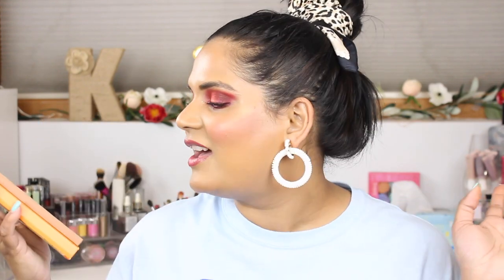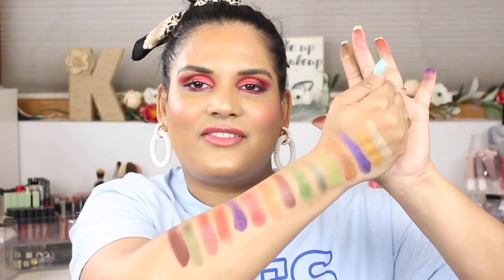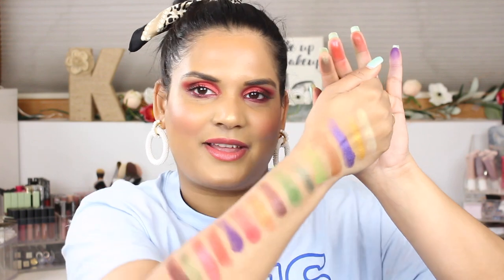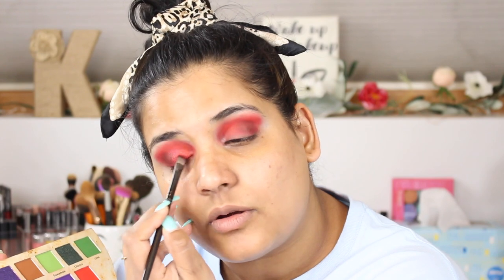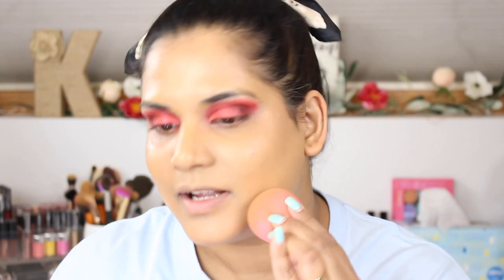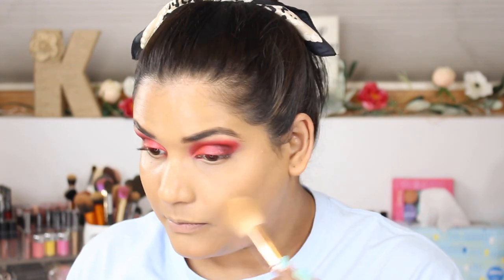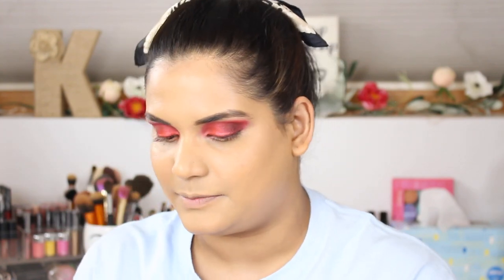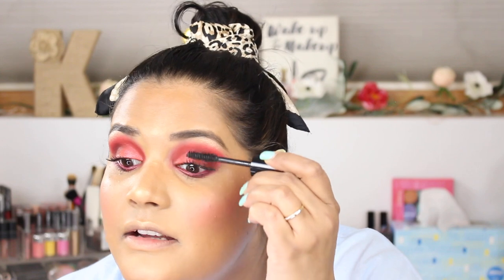TRYING THE GLAMLITE TACO PALETTE | Karen Harris Makeup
Hi, in today's video i will be trying the glamlite

- - Outfit Details - -
Top -
Necklace -
Earrings -
- - Makeup Details - -
Foundation -
Eyeshadow -
Lipstick -

1. How old are you ? 30
2. Where are you from ? Sri Lanka
3. Where do you live ? Fargo ND
4. Shade reference ?